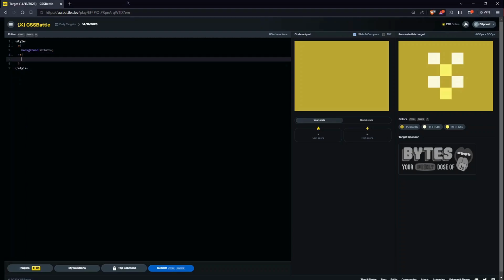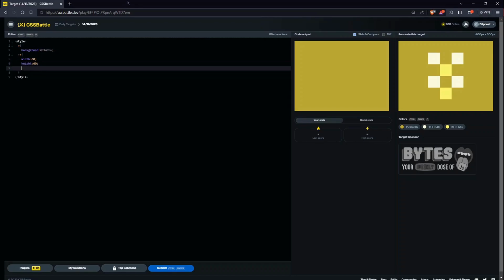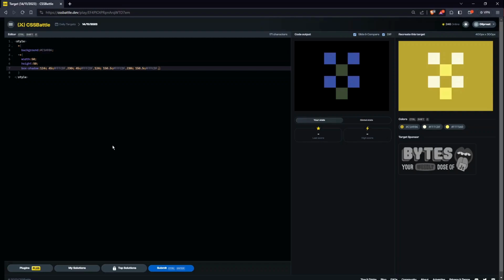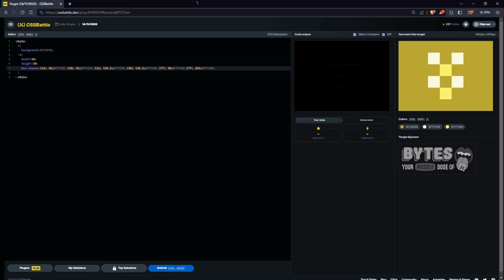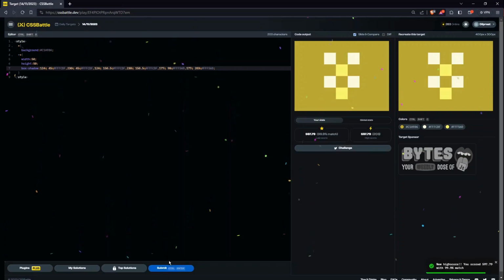The Daily Targets Series: HTML and CSS Challenge by CSS Battle - 14-11-2023